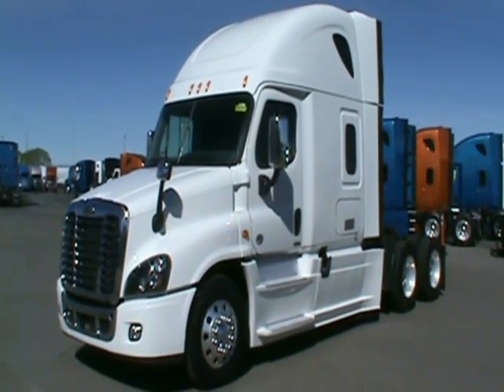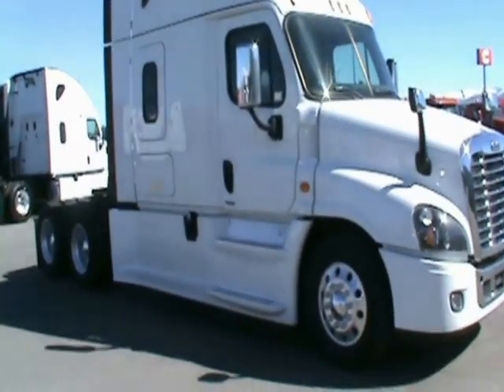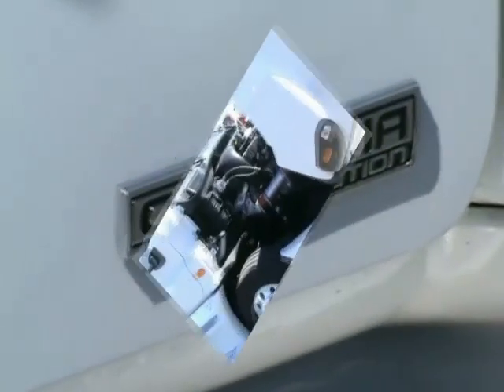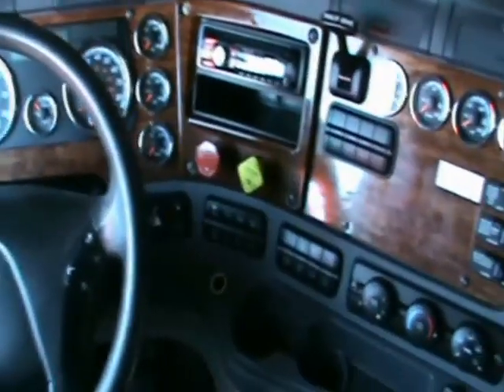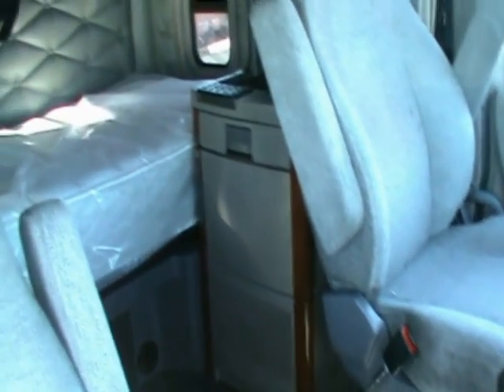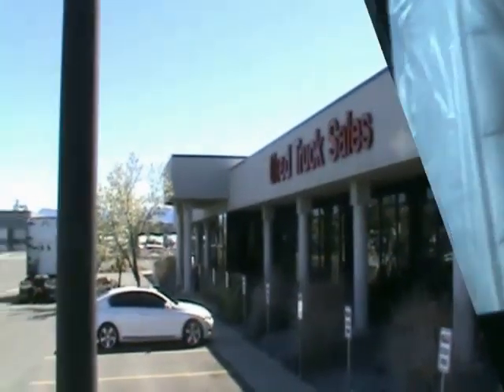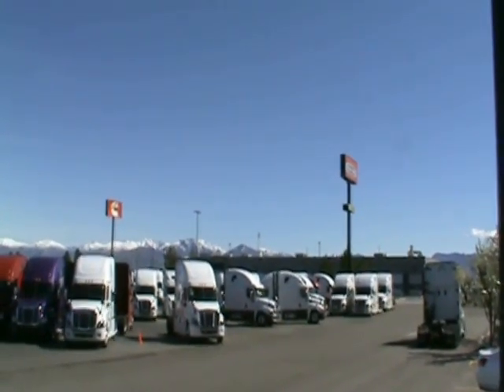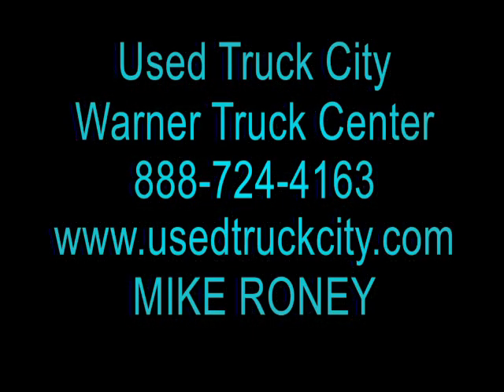2015 FREIGHTLINER CASCADIA 125 EVOLUTION For Sale